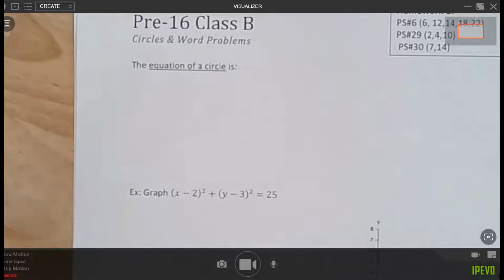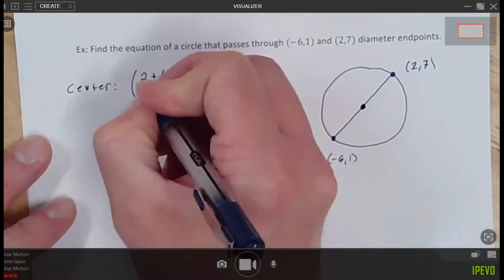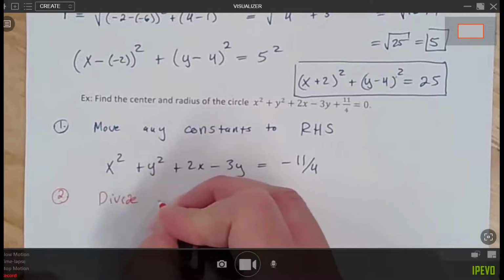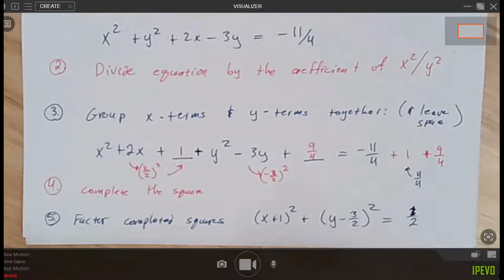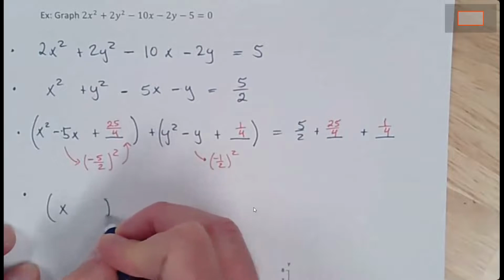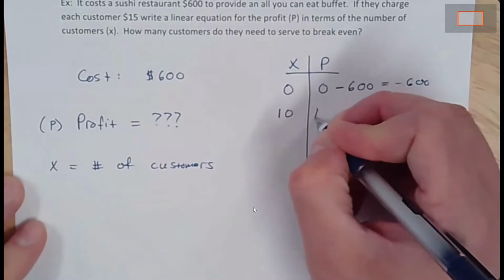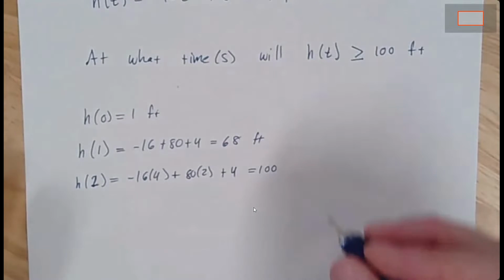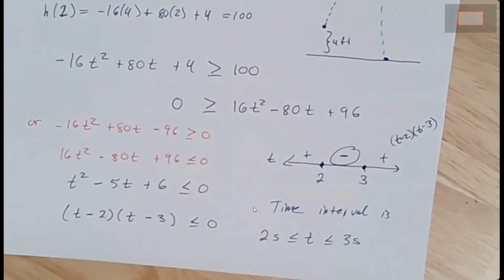Class B on 9-27-2021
Circles & Word Problems